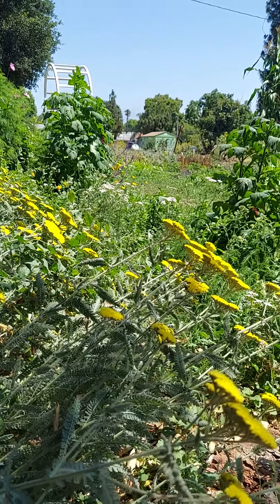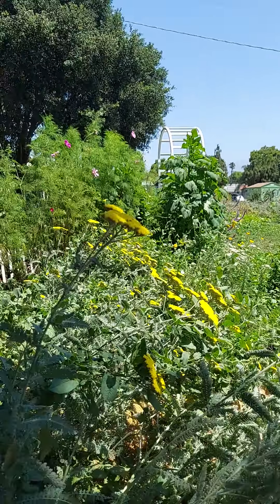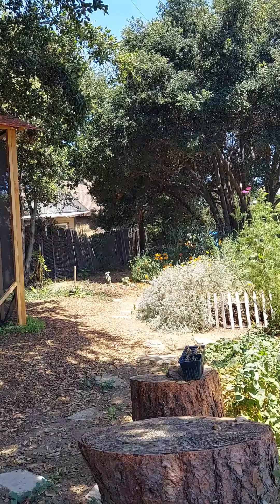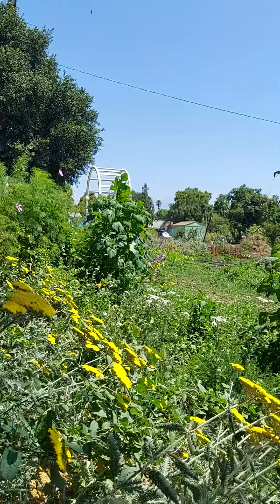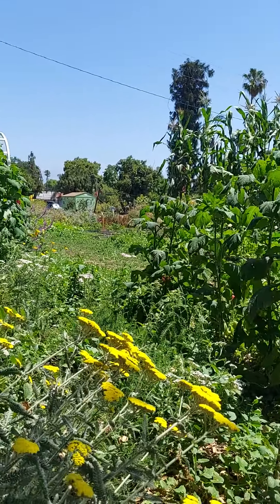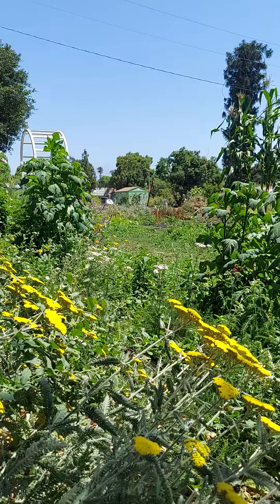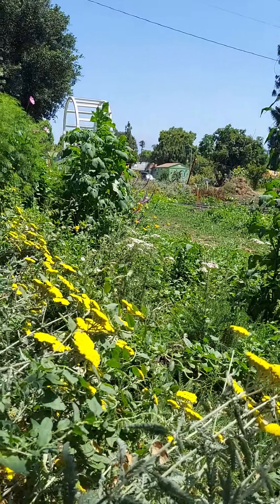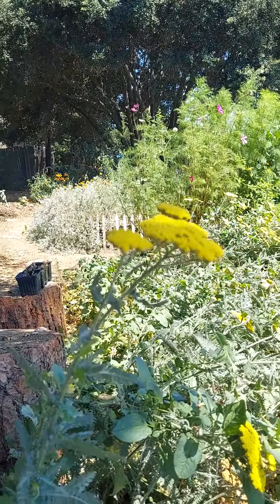yarrow as ground cover